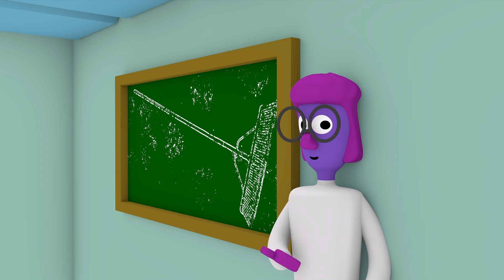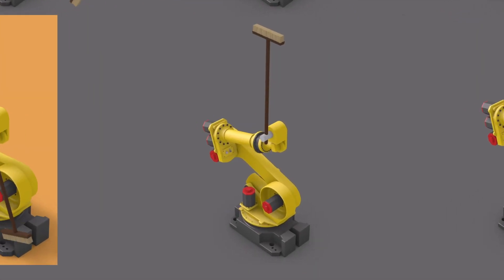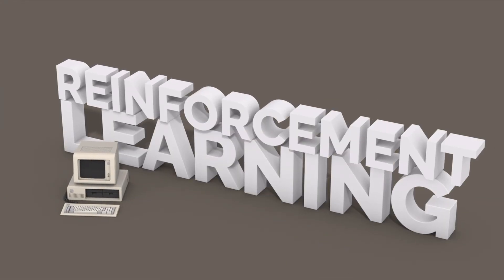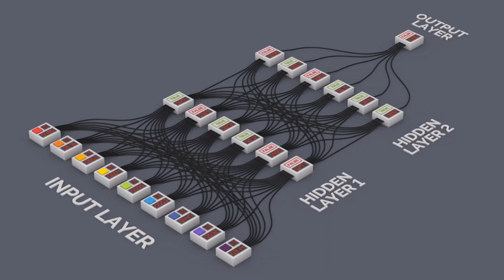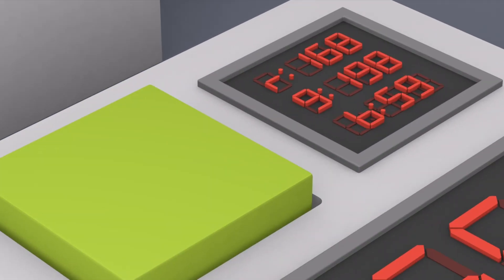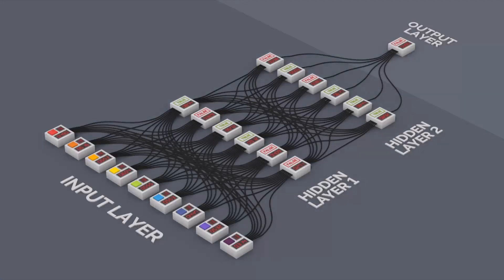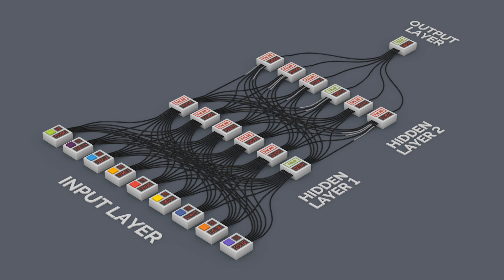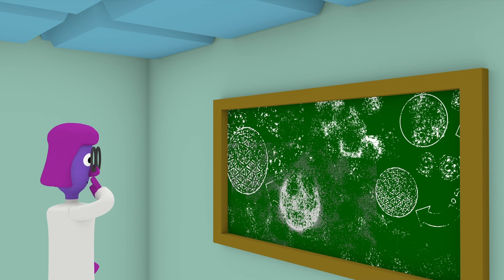What are neural networks?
Have you ever wondered how your social media apps recognize who’s who in your pictures? Watch this video on machine learning and neural networks to find out!

A neural network consists of interconnected nodes, or artificial neurons, organized in layers. Neural networks are used in machine learning to recognize patterns, make predictions, and perform tasks like images and speech recognition.